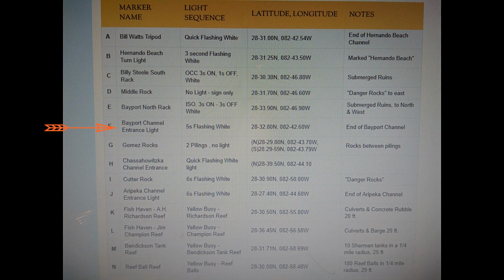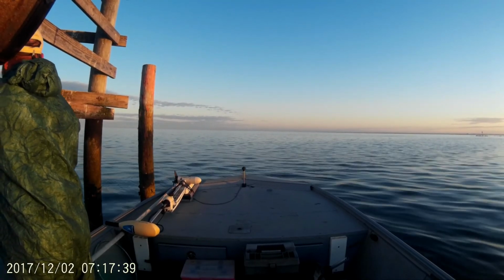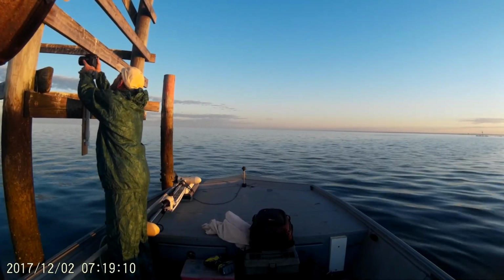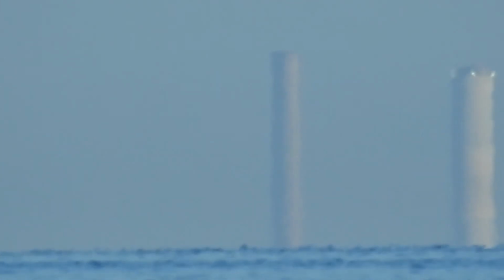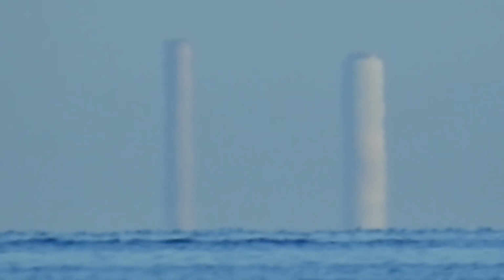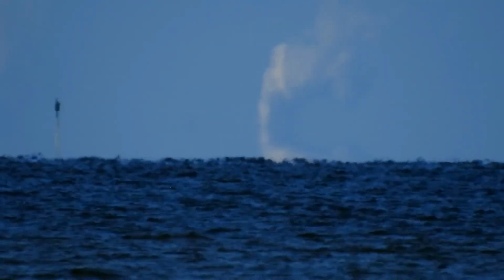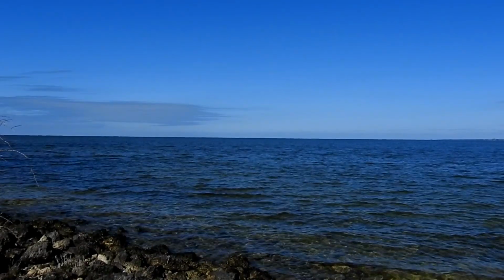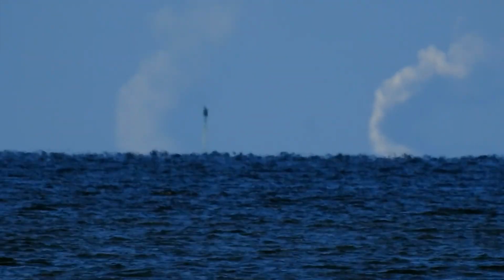Mirroring Ramp Up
This shows how the atmospheric mirroring can objects to get cut off by compression or even magnified.  This mirroring effect is like the fun house mirrors.  They can stretch , compress, enlarge and you can even disappear in it.